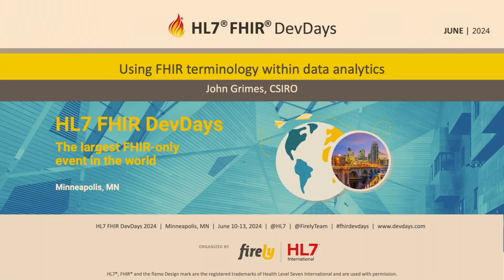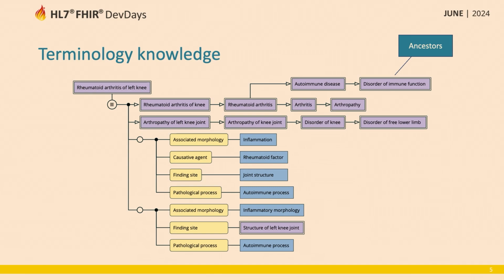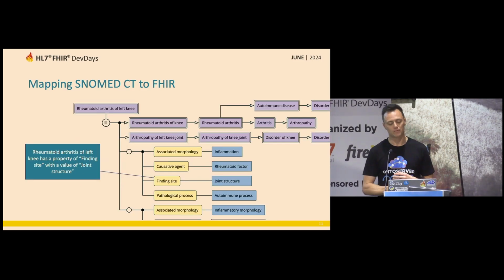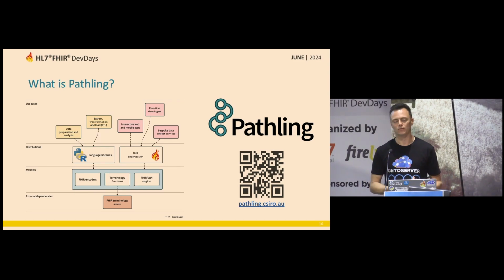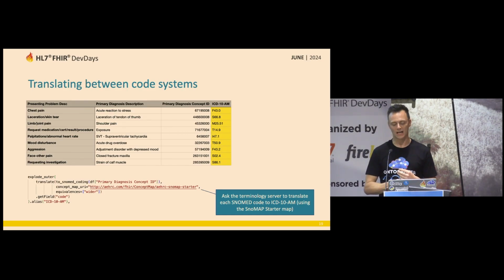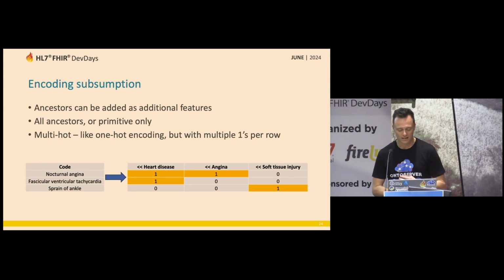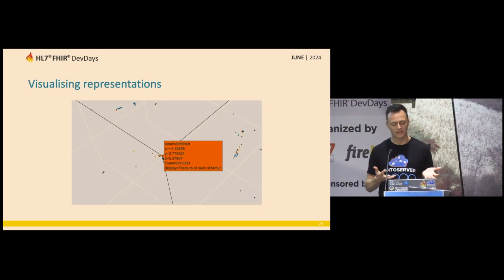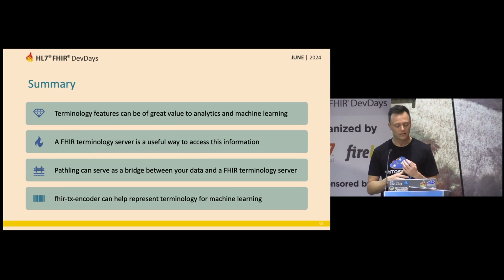John Grimes - Using FHIR Terminology Within Data Analytics | DevDays 2024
Learn how to use the open-source Pathling libraries for Python and R to query the codes within your data using a FHIR terminology server.
FHIR can be used to query almost any type of terminology content that you will come across in health care. You can make use of FHIR terminology even if your source data is not in FHIR format.
Some of the things you can do:
- Add missing display terms to codes
- Translate between different terminologies
- Query display terms for different language translations
- Query hierarchy, e.g. is this code a sub-type of this other code
- Categorise records by testing membership of codes within pre-defined value sets
- Query attributes and relationships, e.g. the body site of a procedure, medications containing a substance

You can also use these tools within the code that is used to load data into your warehouse or data lake. Learn how to manage terminology content within a terminology server and use it to prepare data through enrichment or validation.